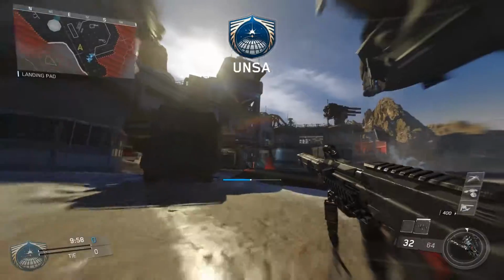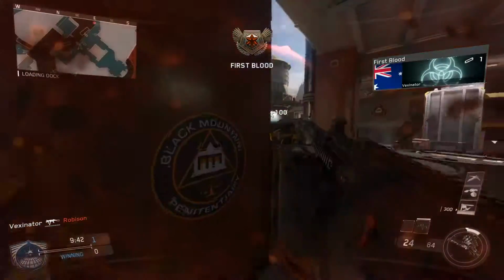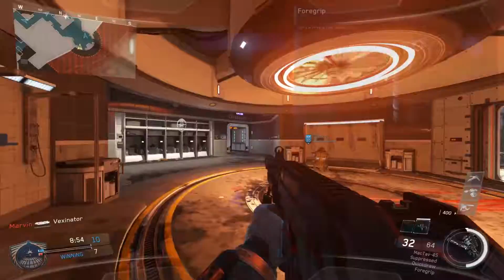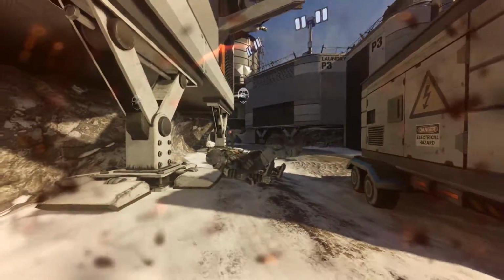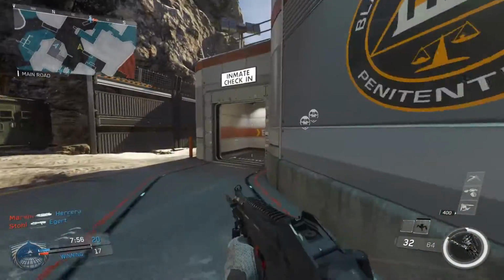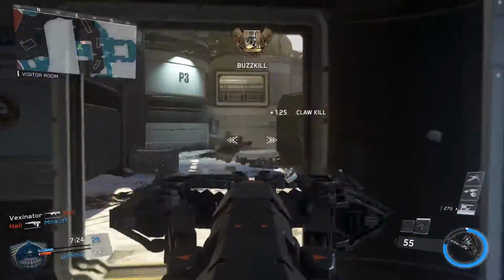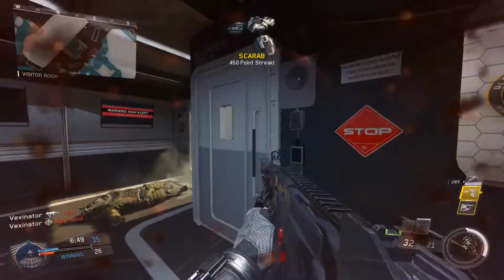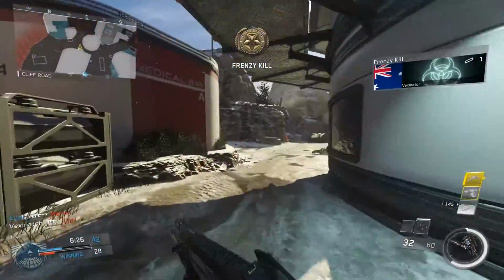CLASSIC WEAPONS! - Infinite Warfare Class Setups (Ep.2)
This is my second Infinite Warfare Class Setup video! In this episode I will be showing you my best MacTav-45 Class. The MacTav-45 was called the UMP45 in previous Call of Duty games and is now a throwback weapon in Infinite Warfare. Enjoy!